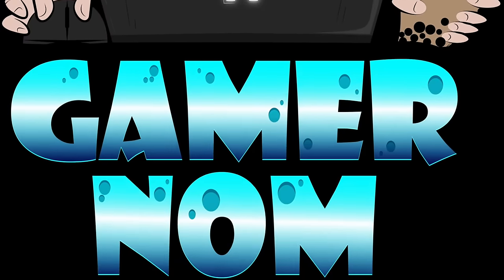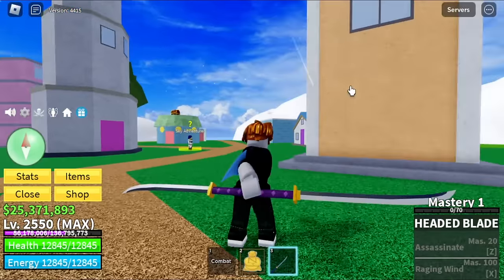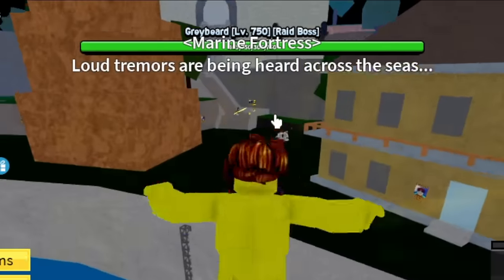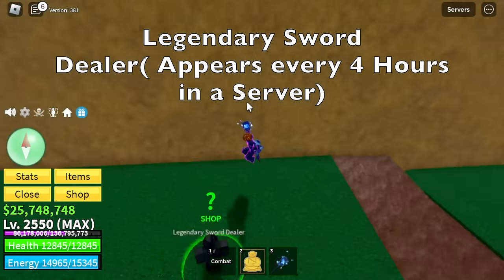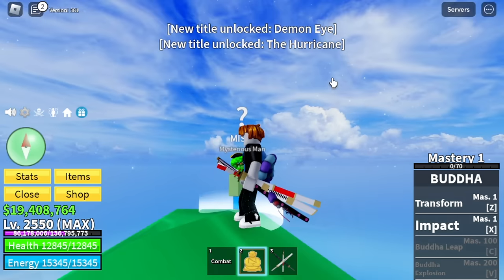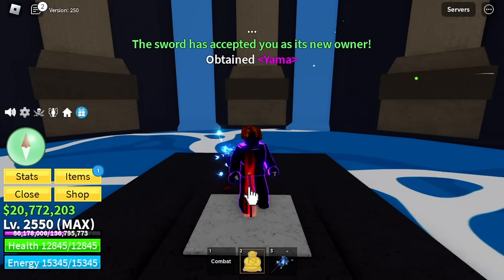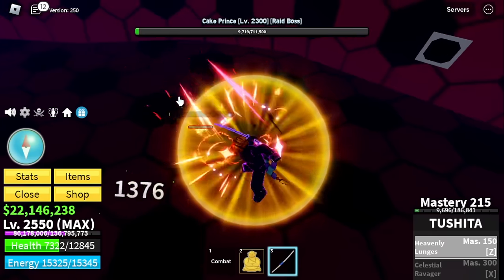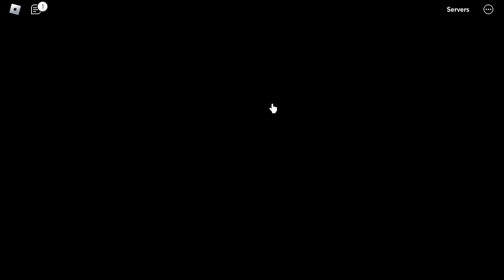Unlocking All Swords in 100 Hours -Bloxfruits|Roblox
All Swords Unlocked in 100 Hours Bloxfruits Roblox.